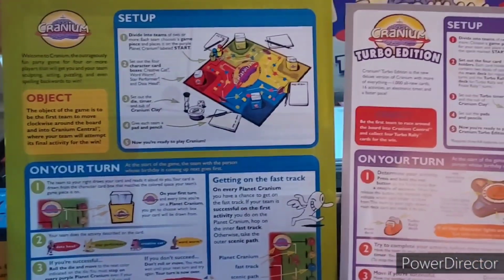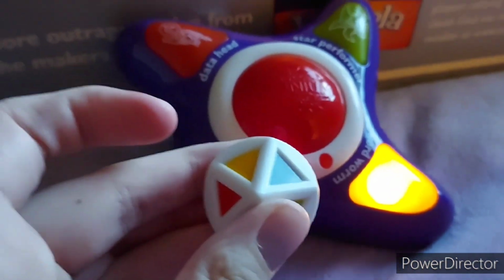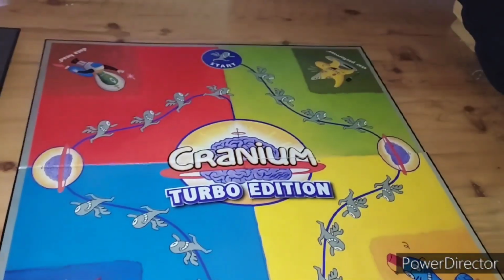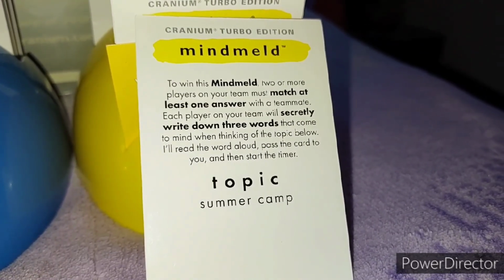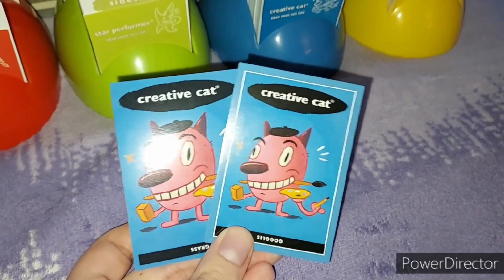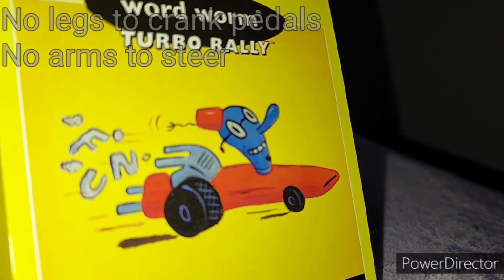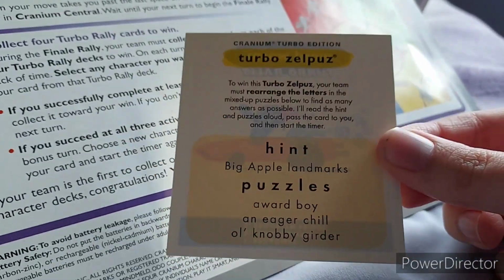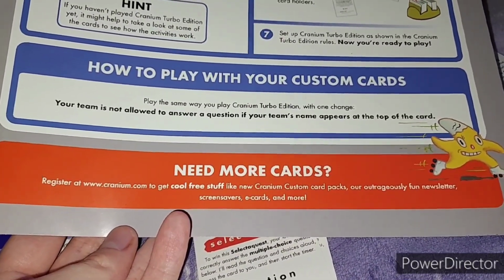Comparing Cranium with its Turbo Edition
Most would look at Cranium Turbo Edition and say, "It's just Cranium with a fancy-schmancy timer!" But I tell you, it's much more than the battery-powered doohickey. It's Cranium, but SUPERCHARGED! Here is the long-awaited comparison between Cranium and its Turbo Edition!